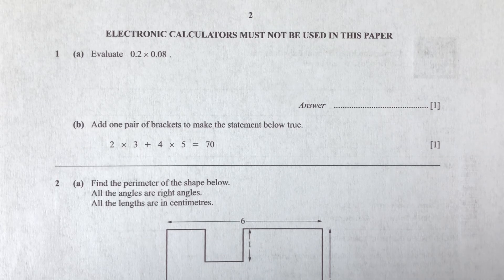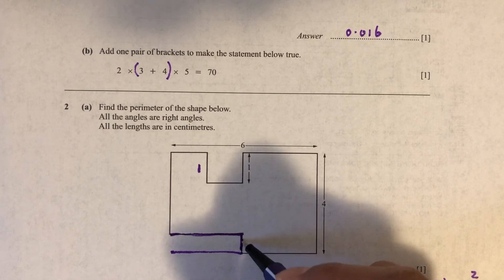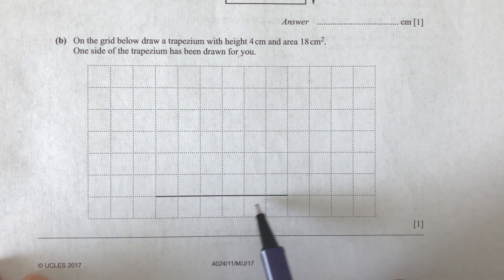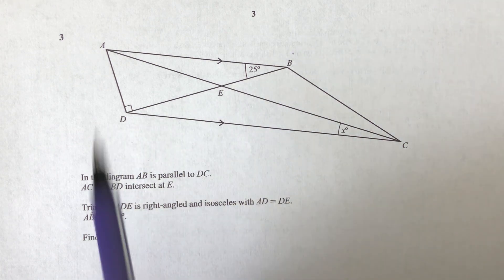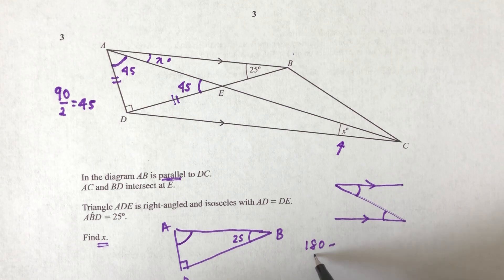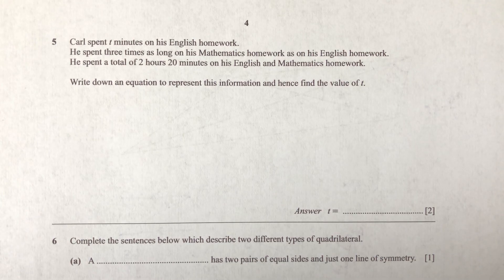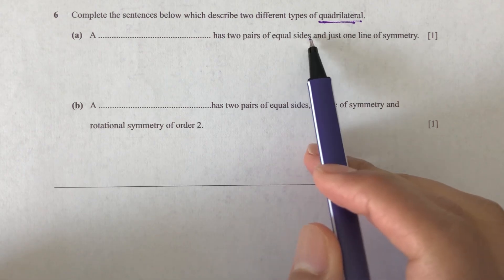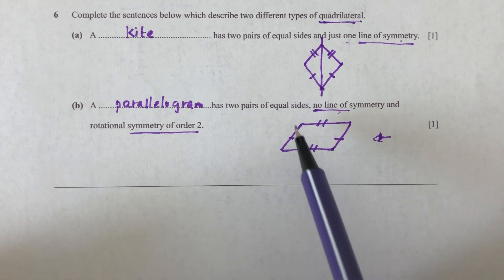O-Level Mathematics D Paper 1 May/June 2017 4024/11 (Questions 1-6) Solutions Explanation